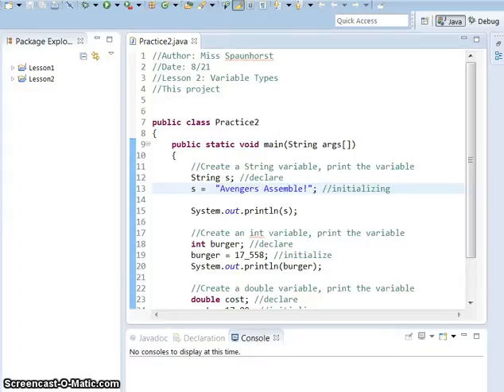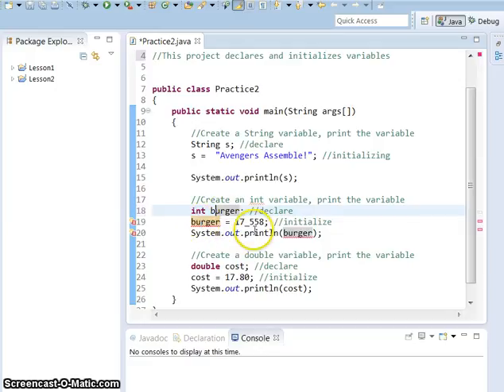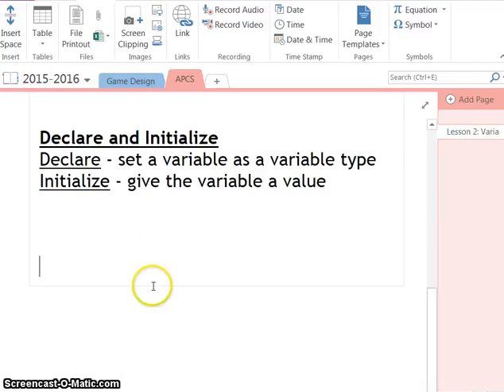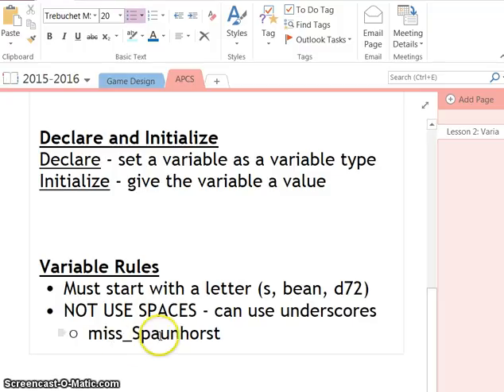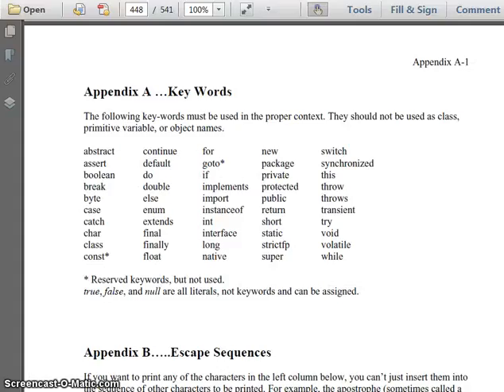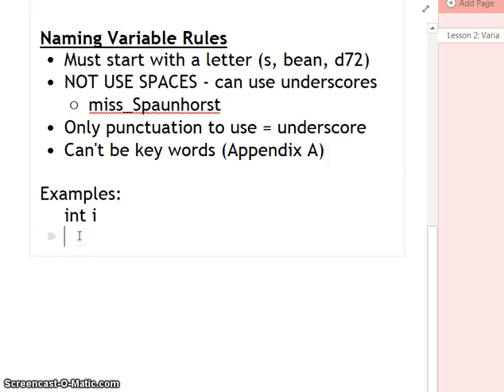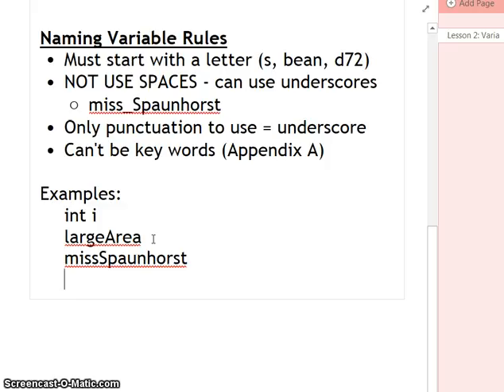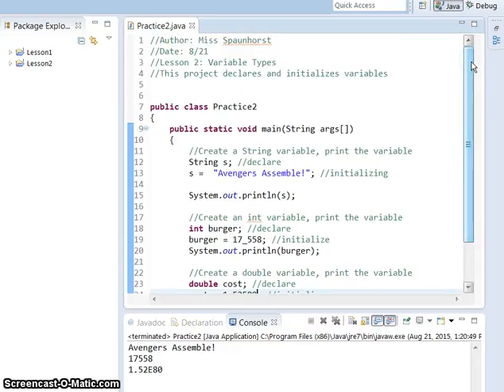CS Spaunhorst Lesson 2 Part 2: Variable Names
Troubleshooting
Variable Naming Rules
Examples